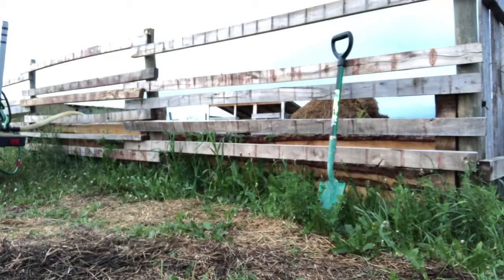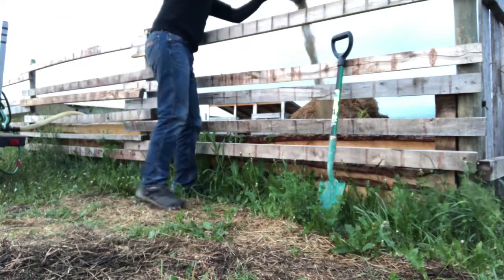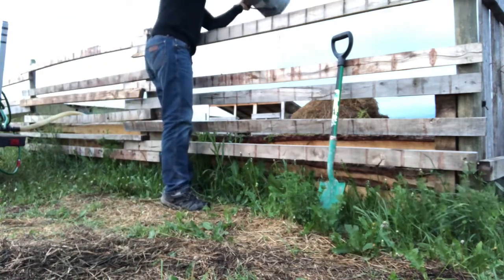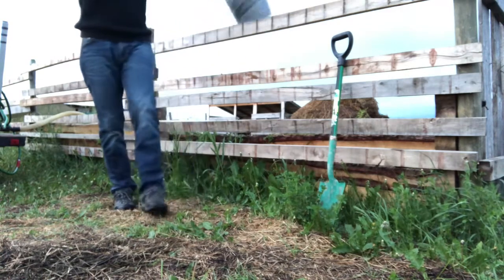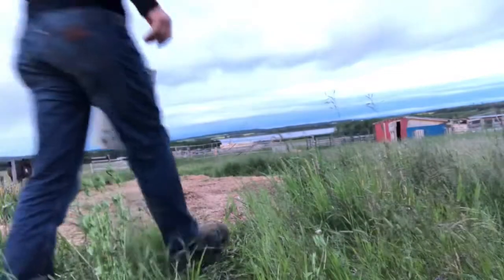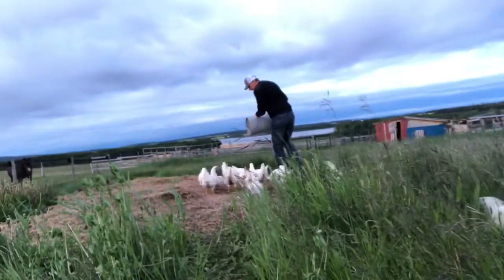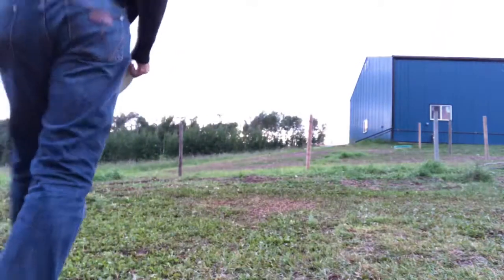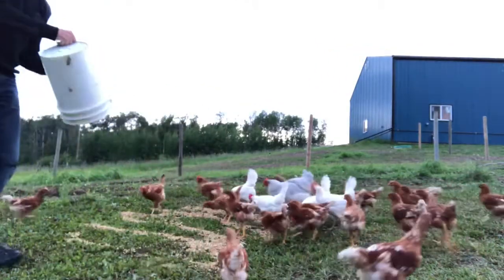Happy Hens eat Fermented Feed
How we mix and ferment our chicken feed to improve our chickens’ diet and reduce our feed costs.